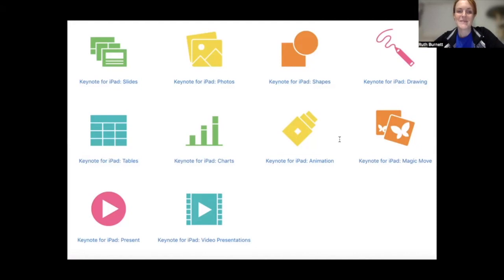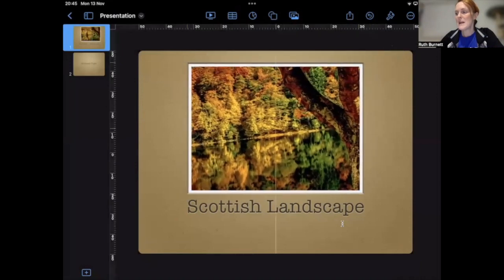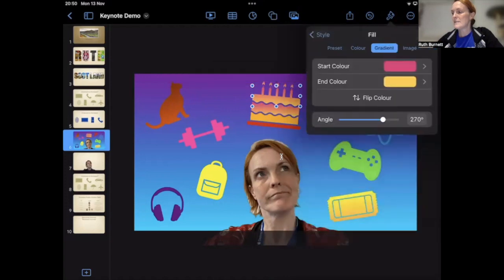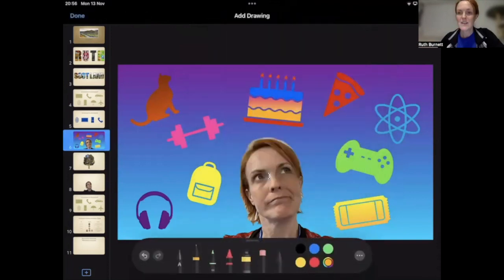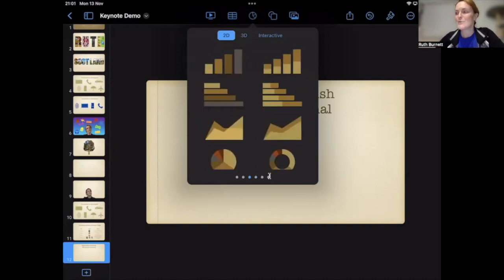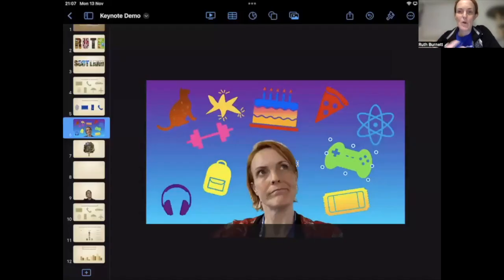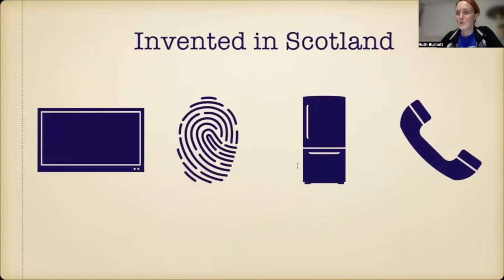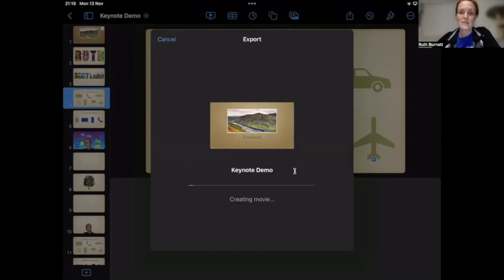Apple Teacher 2 - Keynote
The second session in our Apple Teacher series. Everything you need to know about Keynote to gain your first Apple Teacher badge.